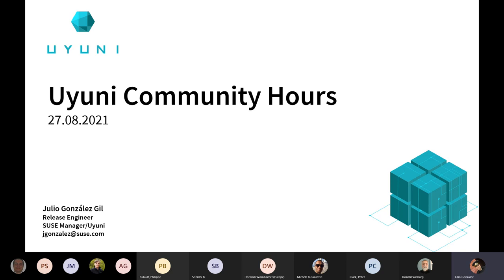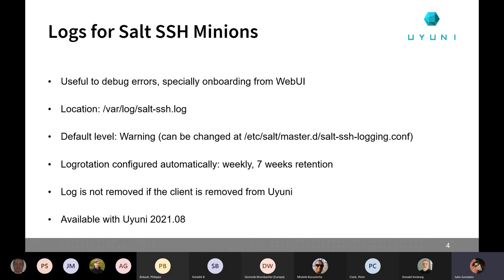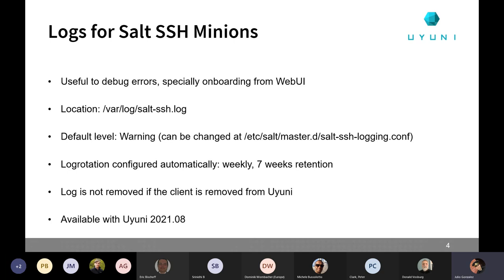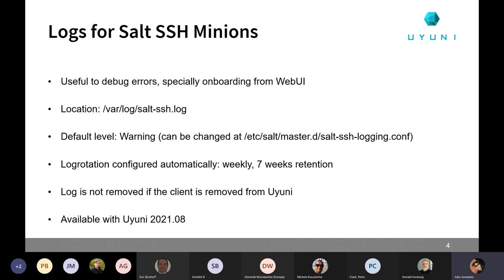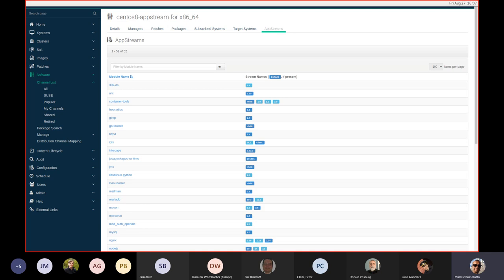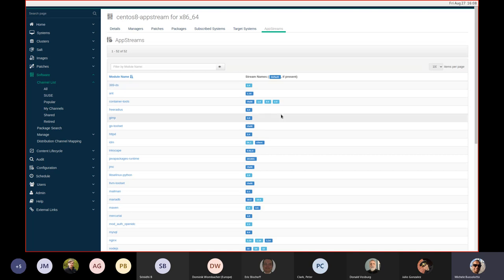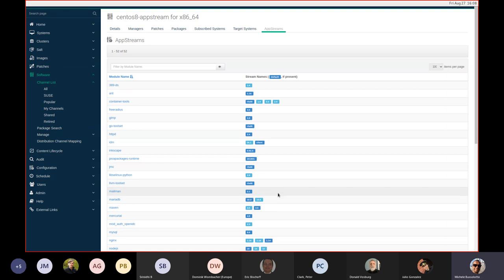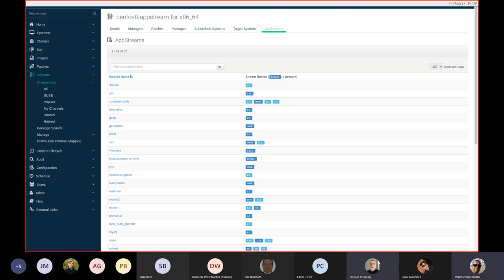Uyuni Community Hours 27.08.2021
This is the recording from Uyuni Community Hours August 27th, 2021.

Agenda:
- Logs for Salt SSH minions (Julio)
- Application Streams tab for modular channels (Michele Bussolotto)